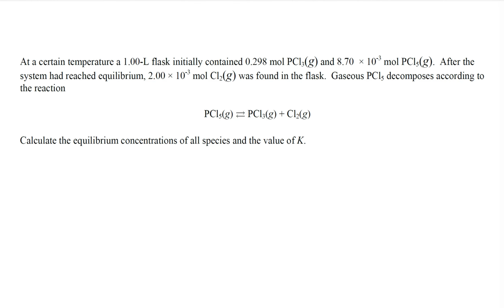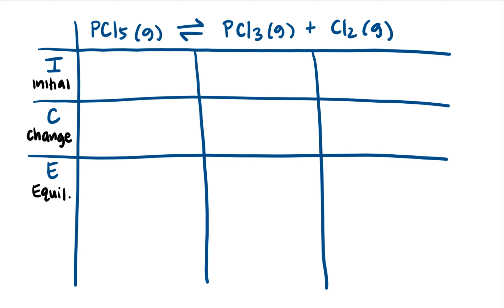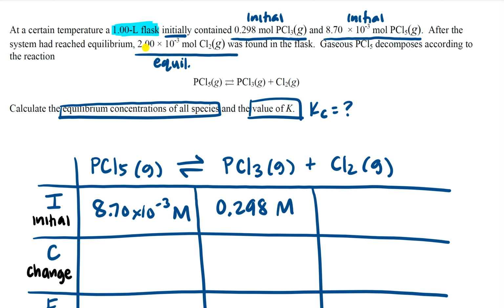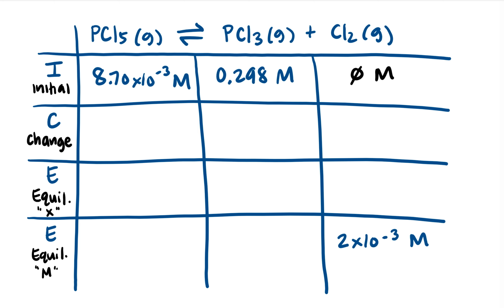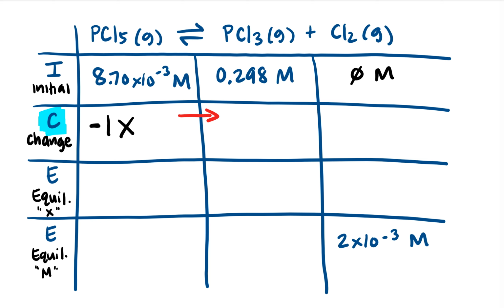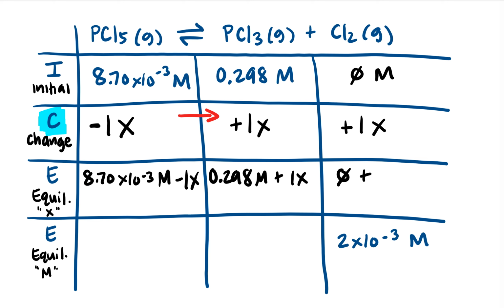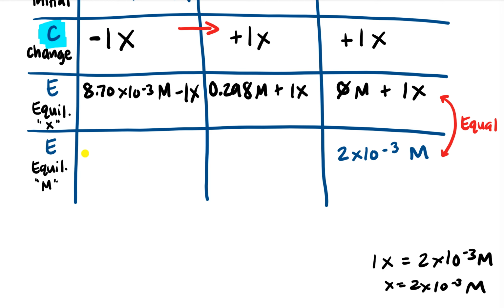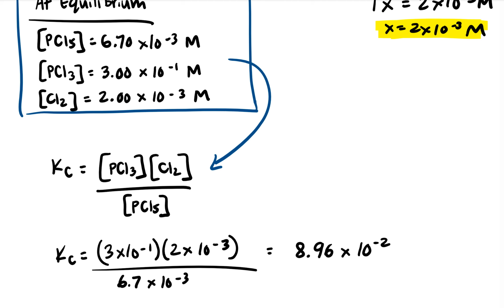Q and Equil ICEE Practice 2